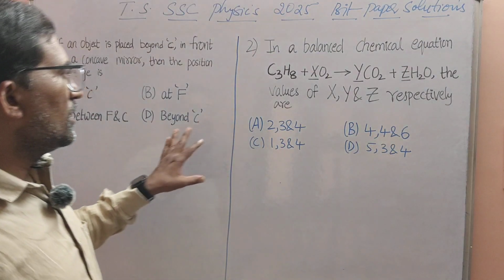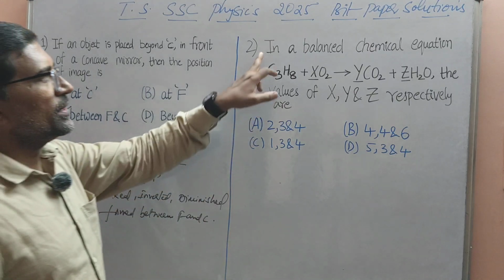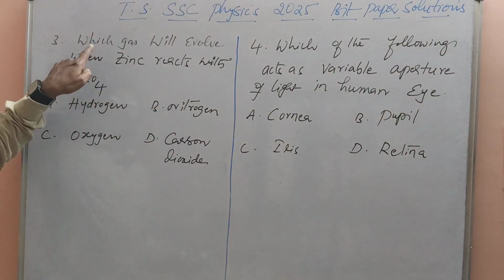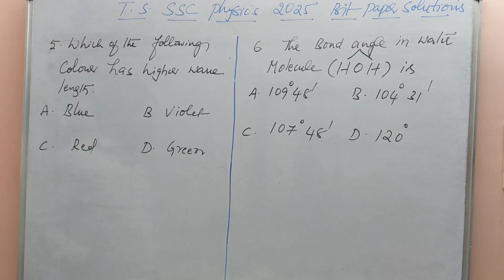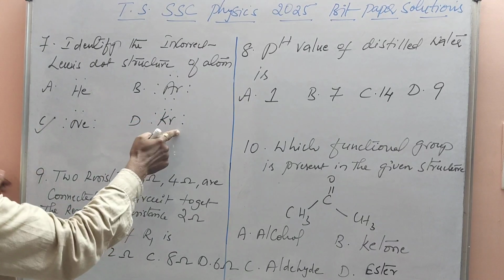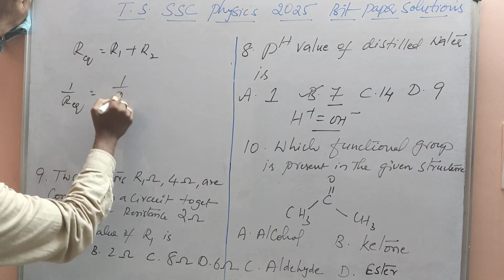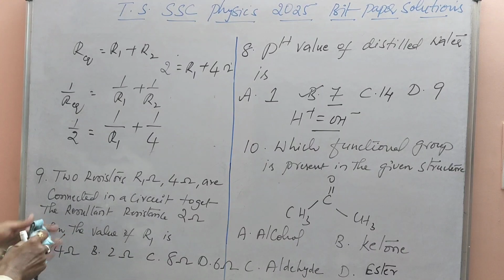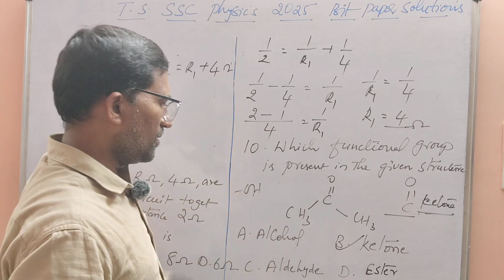10th Class Physics Bit Paper Solutions|TS|SSC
10th Class Telangana Board Exam | Bit Paper Solutions

 In this video, we go through the complete bit paper solutions with step-by-step explanations to help you understand the correct answers and improve your performance.